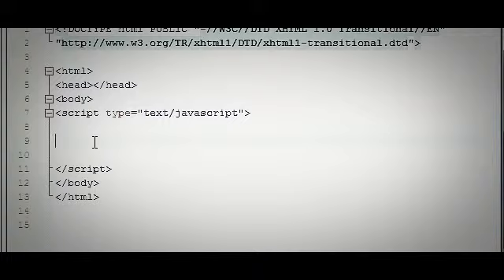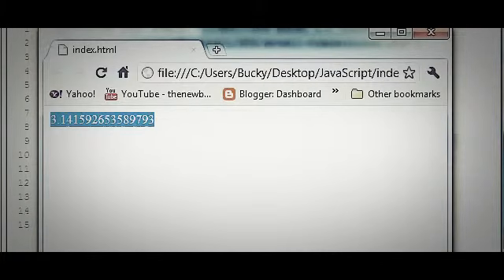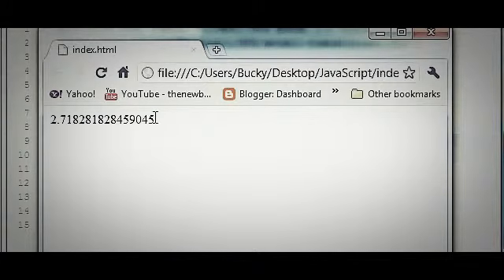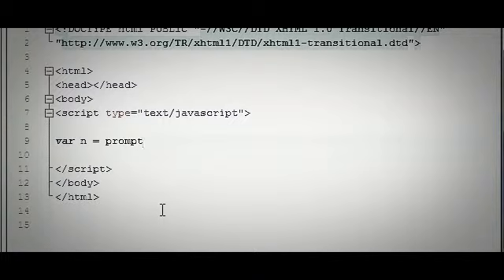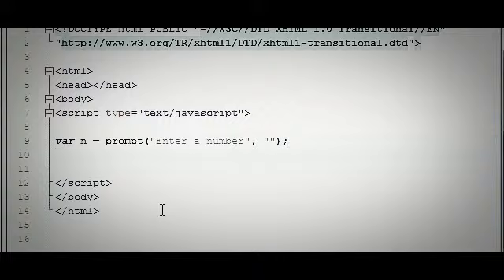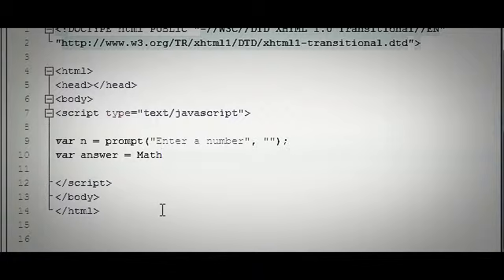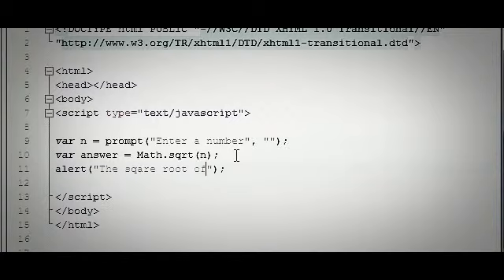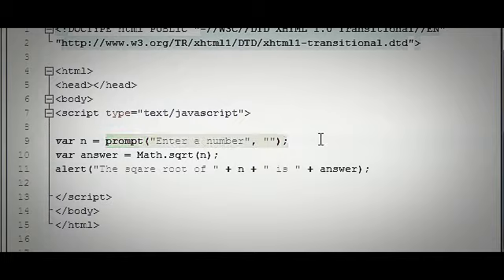Beginner JavaScript Tutorial 36 Math Objects